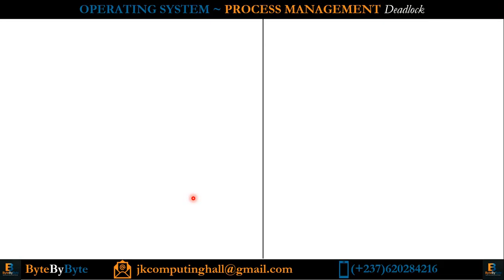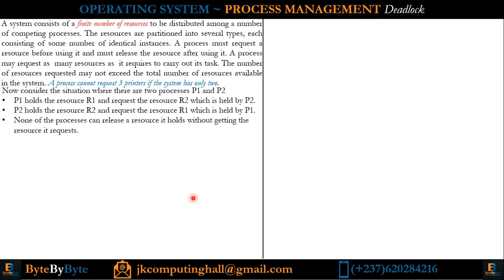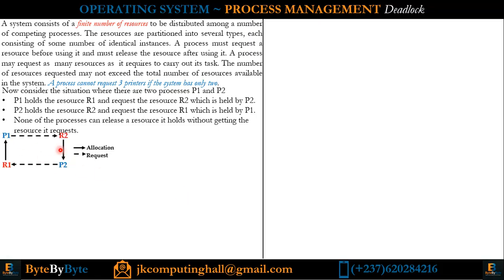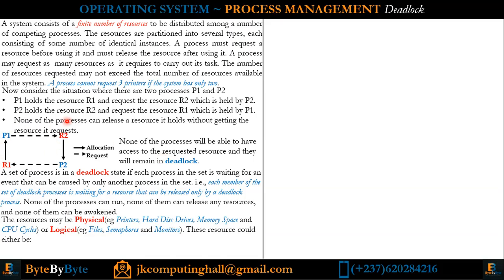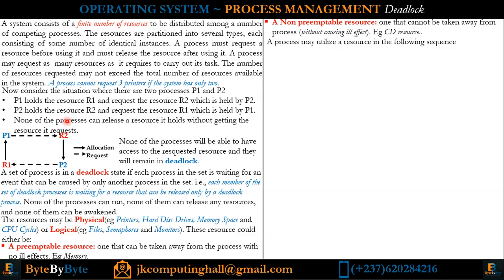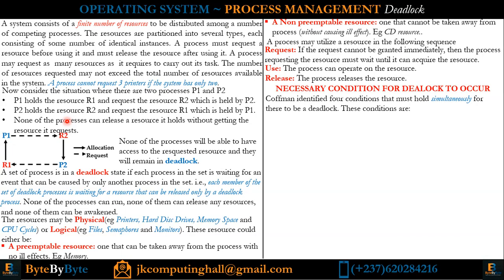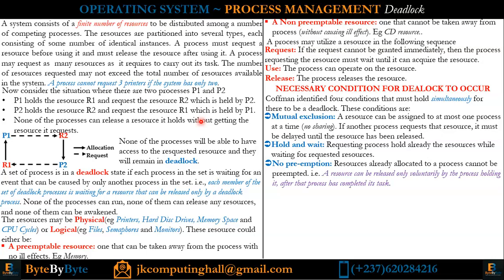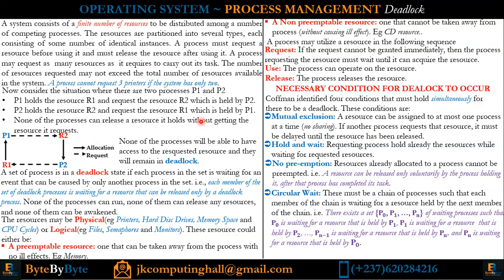OPERATING SYSTEM 10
Lesson 10: Deadlock I
In this video, we explain the concept of deadlock in detail and we explain the necessary conditions to hold for deadlock to occur.